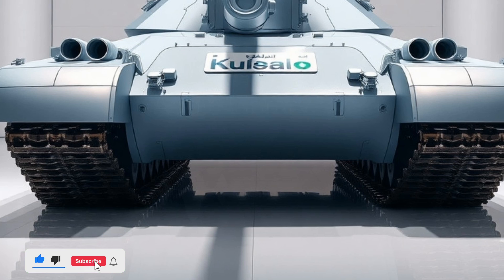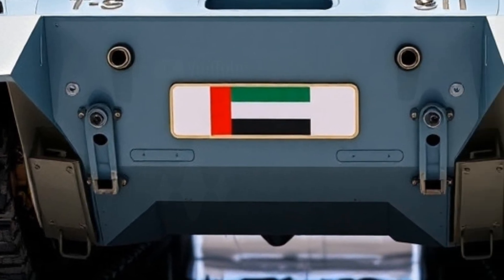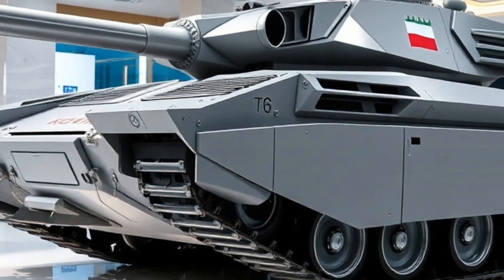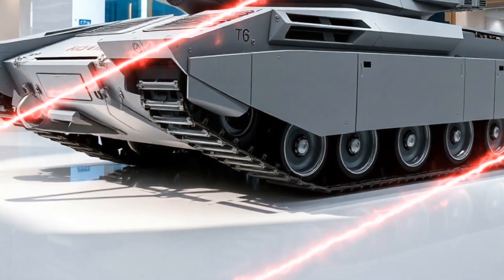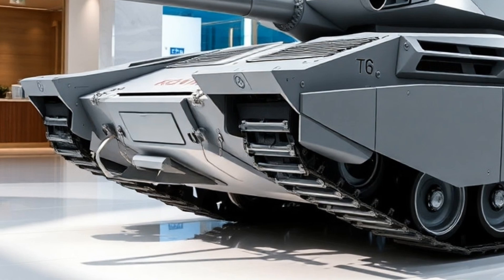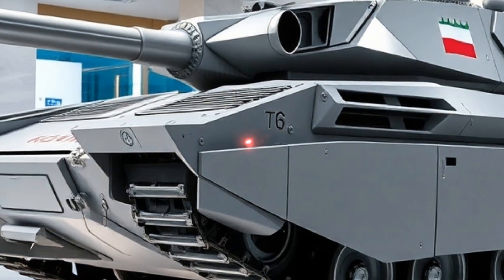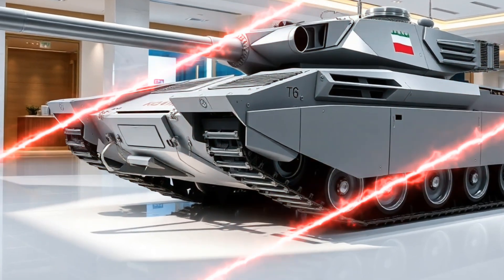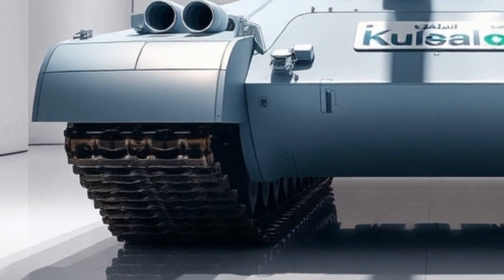-90M Proryv 2026: Russia's Modern Battle Tank Masterpiece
Title:

T-90M Proryv 2026: Russia's Modern Battle Tank Masterpiece

Description:

Step into the world of cutting-edge armored warfare with the 2026 T-90M Proryv — Russia’s most advanced and battle-tested main battle tank. Featuring upgraded armor, advanced firepower, and digital battlefield systems, the T-90M redefines modern tank combat. Learn how it performs, evolves, and dominates on today’s high-tech battlefields.

Cover Titles (10):

T-90M Proryv 2026 Revealed

Russia’s Most Advanced Tank Yet

T-90M in Modern Combat

Inside the 2026 T-90M Upgrade

Why the T-90M Is a Battlefield Beast

Modern Armor: T-90M Breakdown

How T-90M Survives Modern War

T-90M Proryv Combat Ready 2026

Tank Tech Evolution: T-90M

Russia’s Tank Strategy in 2026

Keywords (10):

T-90M Proryv

Russian main battle tank

2026 tank upgrade

Modern tank warfare

Relikt reactive armor

125mm tank gun

Kalina control system

Tank survivability

Russian ground forces

Electronic countermeasures